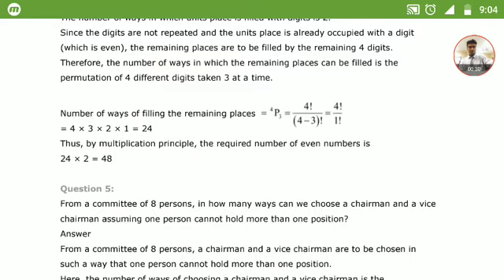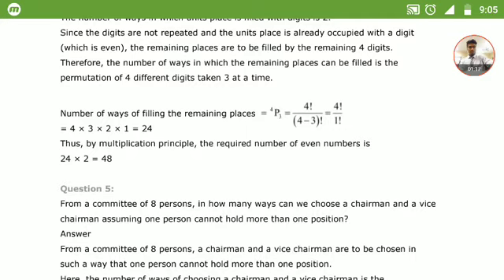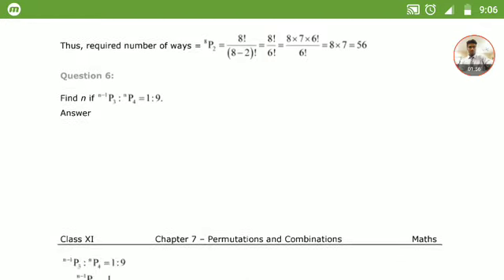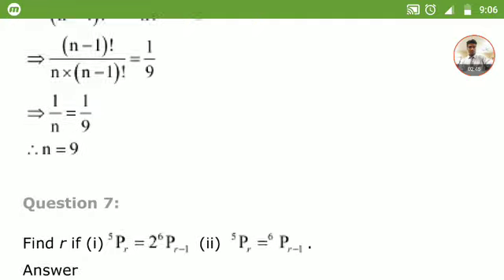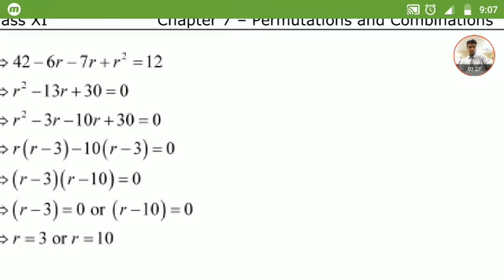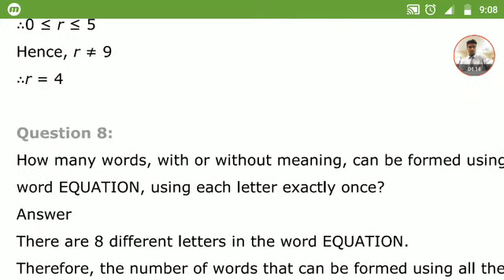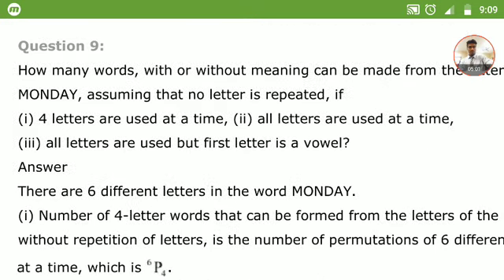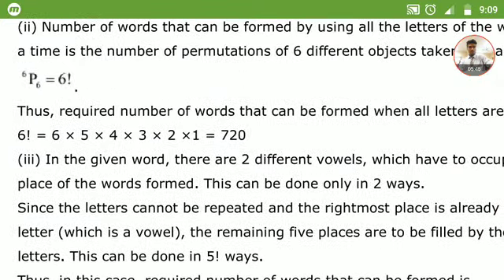Pnc ...class 11 Thu...